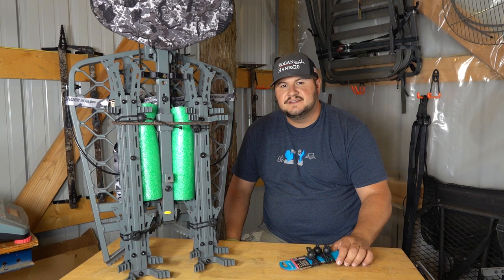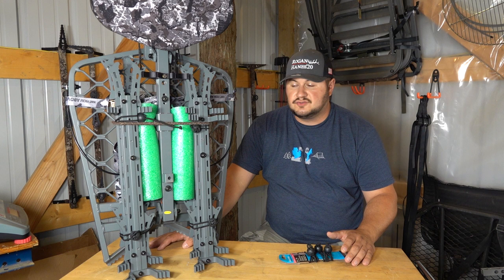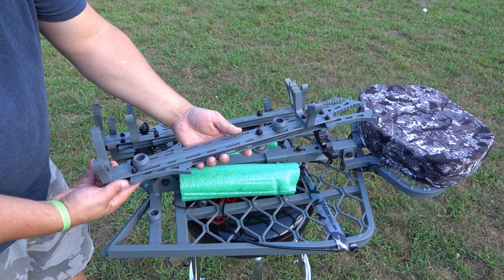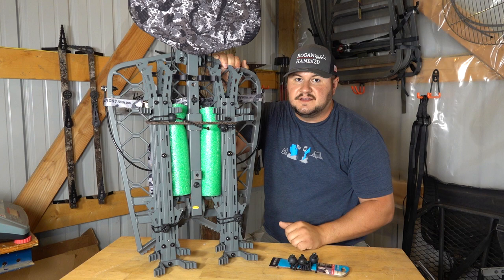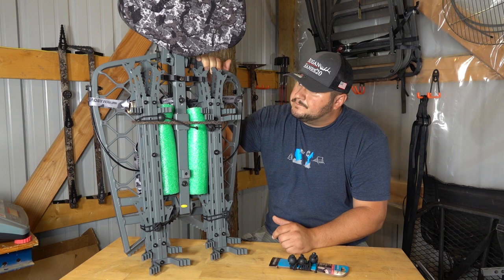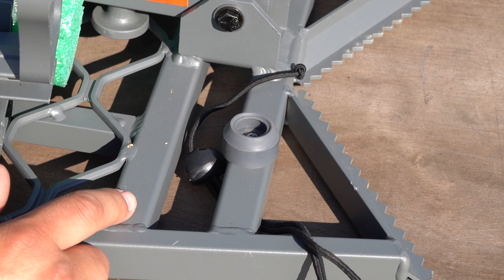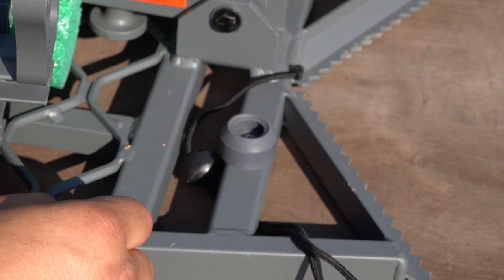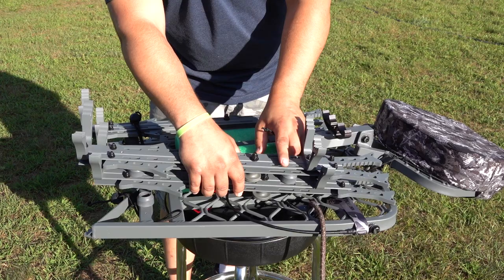Hawk Mini sticks on Hawk Ultra light stand - How I haul my sticks!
Hey guys,

IM BACK! Finally back to making some content for everyone to enjoy. In this weeks video I show you how I will be hauling my Hawk Mini sticks for the 2020 deer season. This was actually very easy to do and all you need is some tools and a drill and some drill bits. I used a 10/32 machine screw I had laying around and this project only cost me a couple bucks from buying the bungee cords.

I appreciate the strong support the page has been getting!